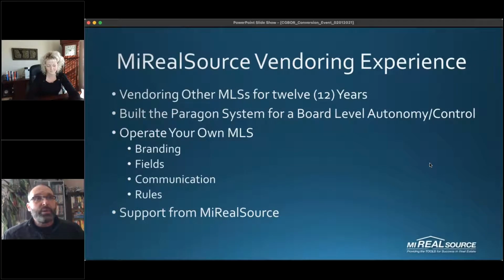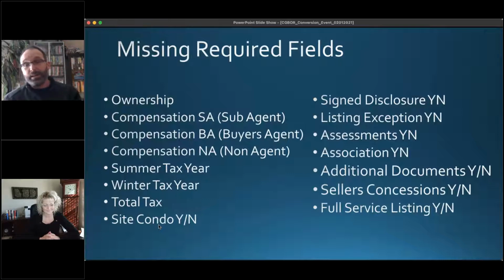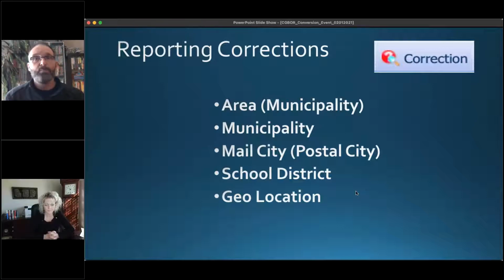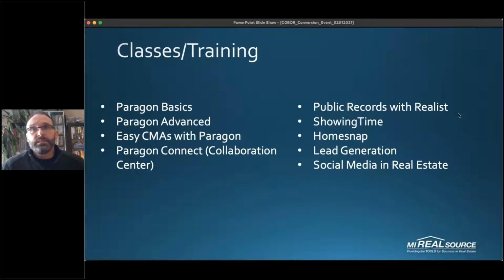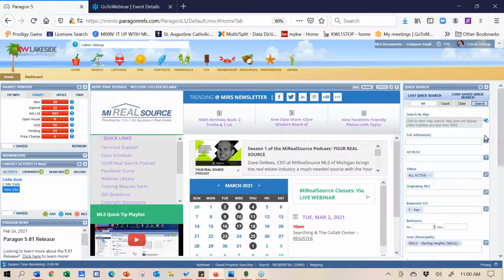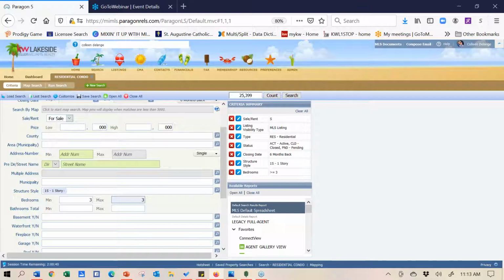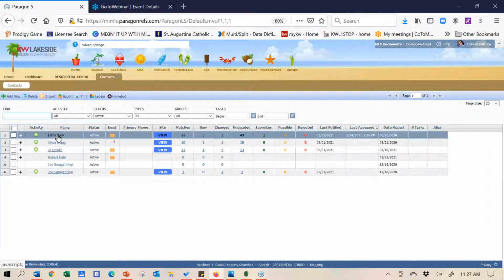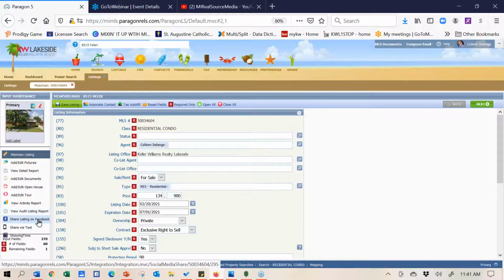Clare Gladwin Board of REALTORS Welcome to Paragon Class